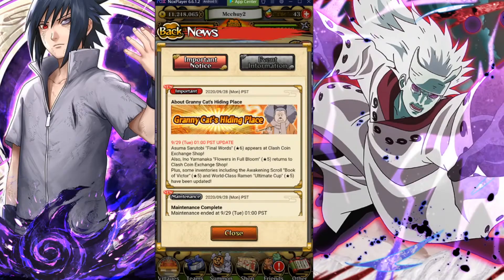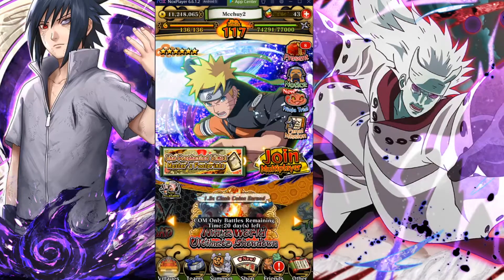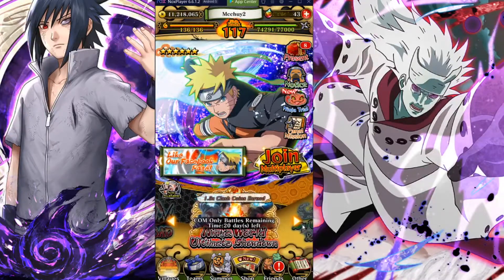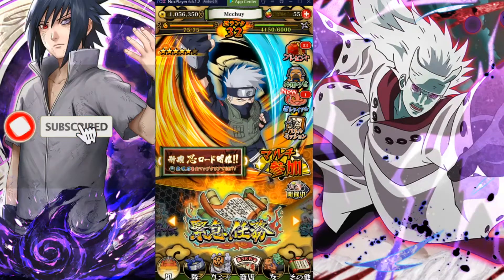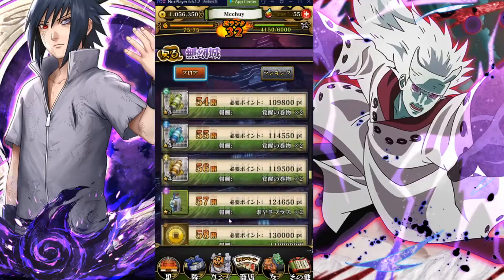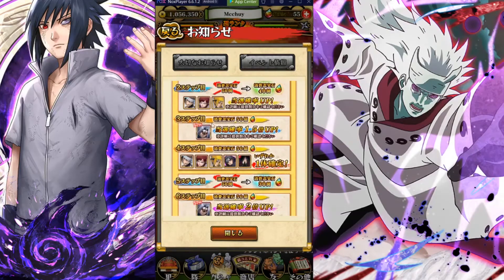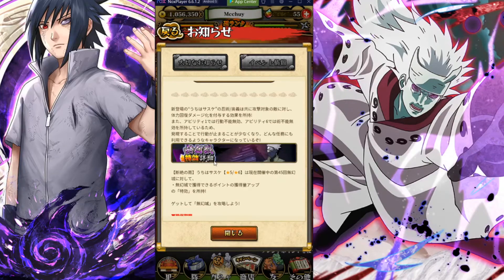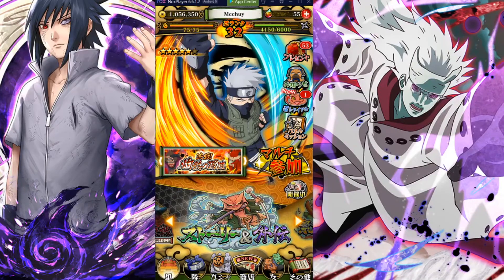Naruto Blazing New Sasuke Uchiha!! New Phantom Castle!!! What Is Worth Grinding For?? (ALL INFO)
In this video I talk about the new update and everything new that came with it on JP and Global! There is a new Sasuke Uchiha Blazing Festival unit and phantom castle is back for 2 weeks!! I talk about everything that is worth grinding for and what isn't. Hopefully this video helps and you guys enjoy, thank you guys so much for watching!!!